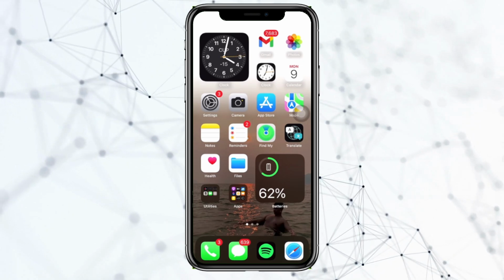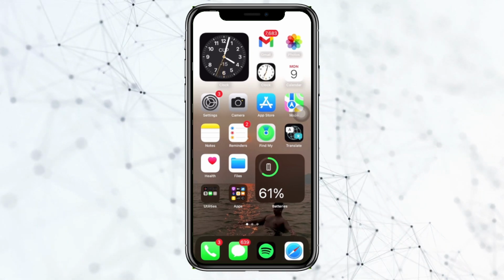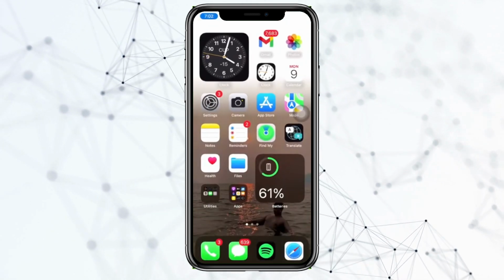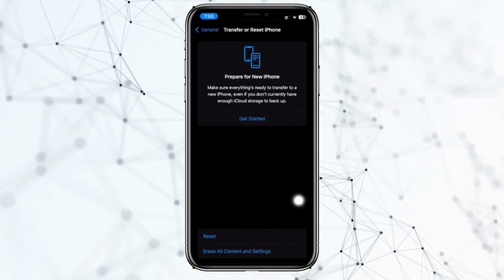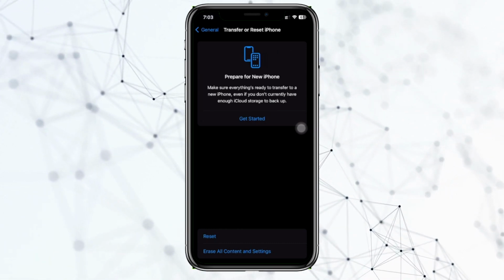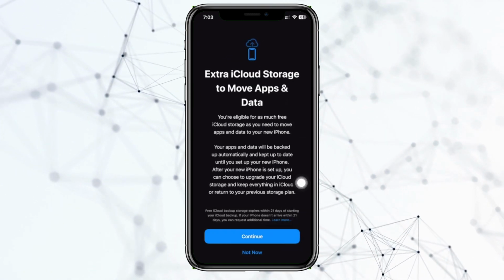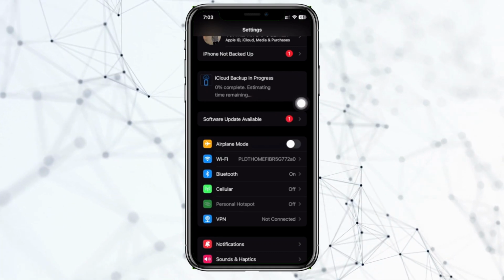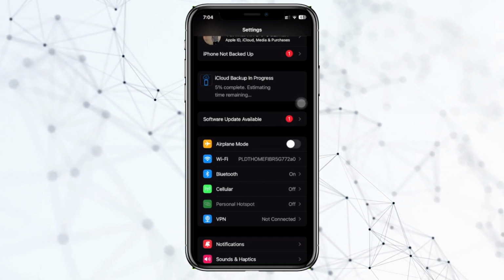How To Transfer All Data From Old iPhone To iPhone 15 [easy]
📲 Upgrading to the iPhone 15 and want to seamlessly transfer all your data from your old iPhone? We've got you covered! In this step-by-step tutorial, we'll guide you through the easy process of transferring your contacts, photos, apps, and more to your brand-new iPhone 15.

Join us as we explore the built-in tools and features that make the transition smooth and hassle-free. From iCloud to the Quick Start method, we'll cover all the options so you can choose the one that suits you best.

Let's get your new iPhone 15 up and running with all your important data! 🚀📱